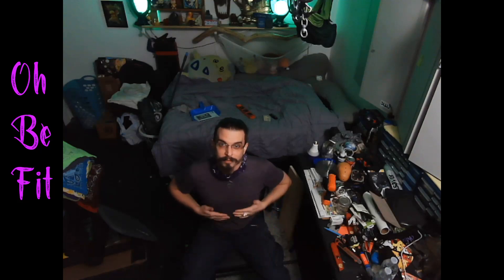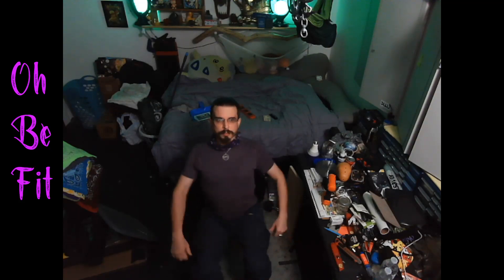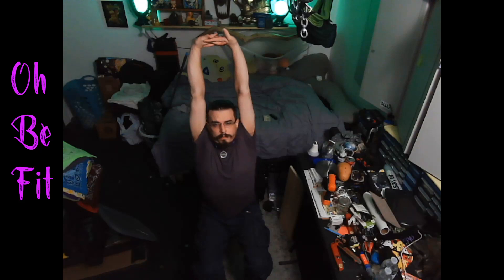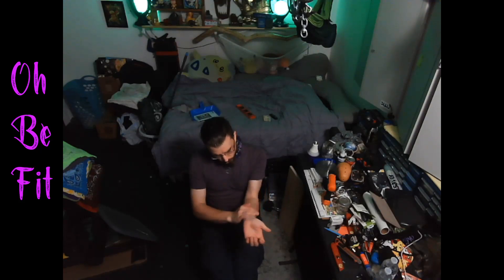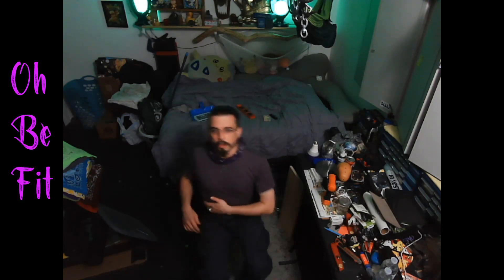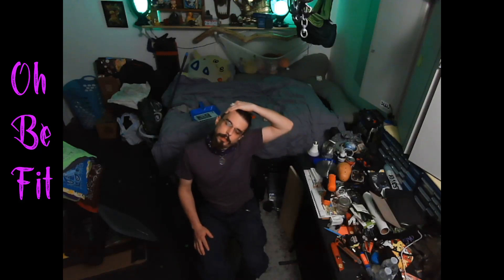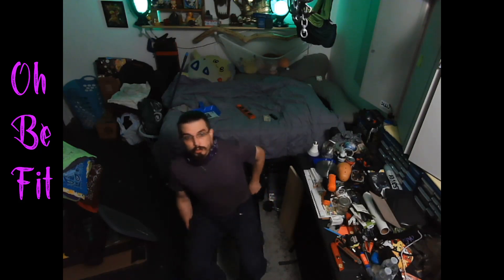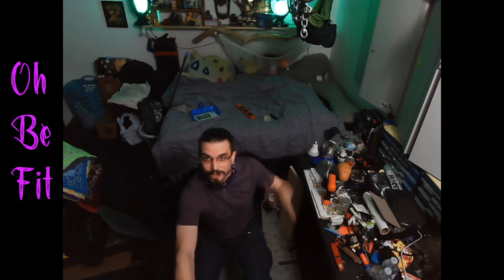0021 - Three Minutes Short. Five Seconds Late.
Two and a half chicken patties, half pound of fries. a whole large tomato. 14 pickle slices. 6oz ketchup, 4oz mustard, mayo. 6 pieces of cheese. 2 Moldy ass buns.